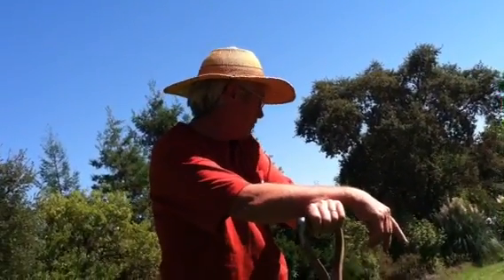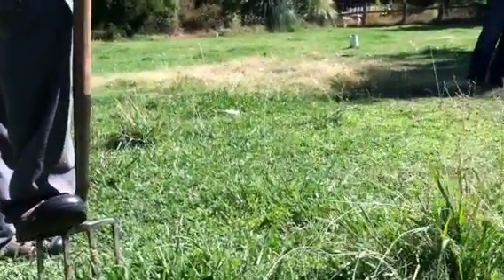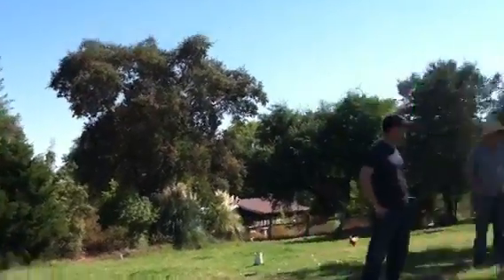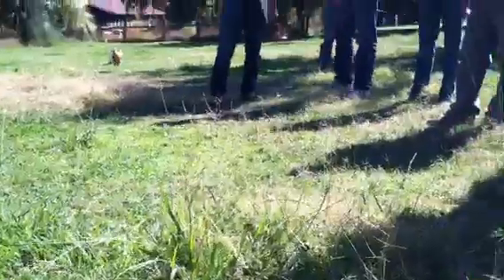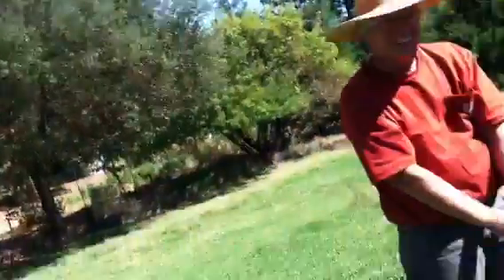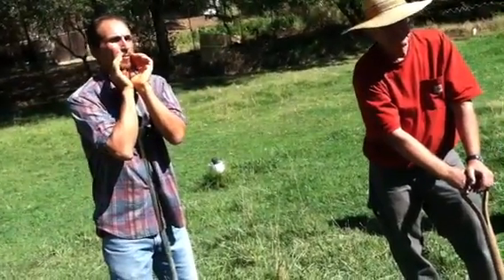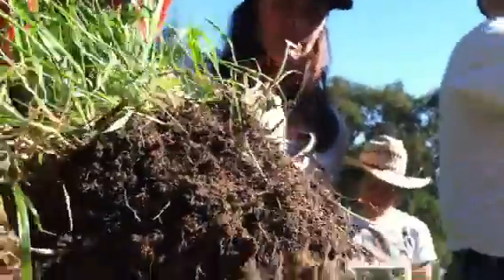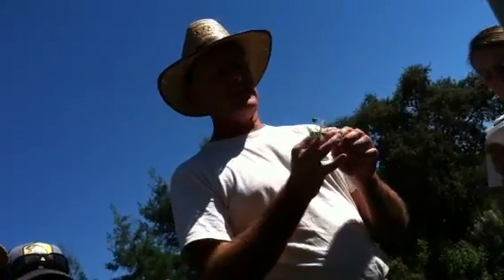Harald Hoven and a Cow giving a class on Biodynamics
Organic agriculture